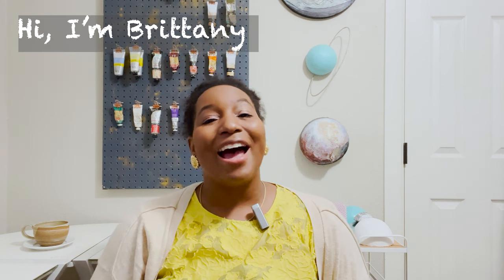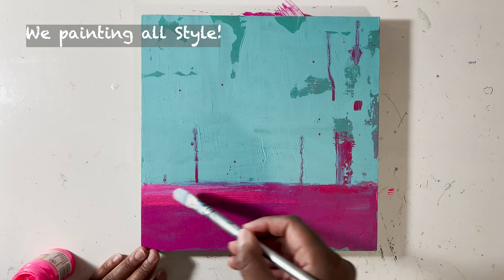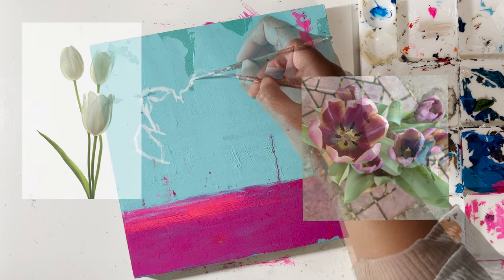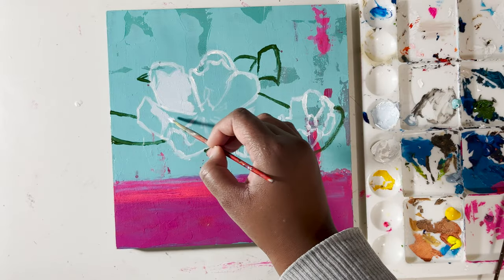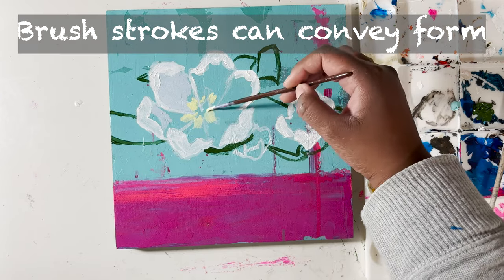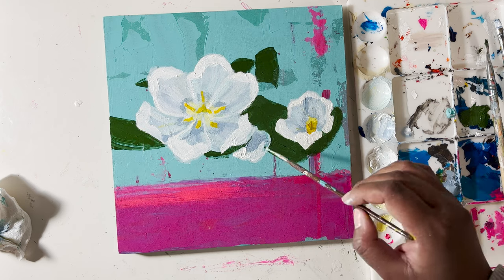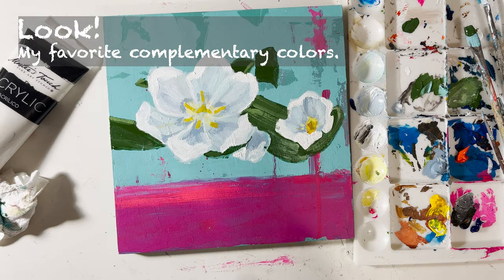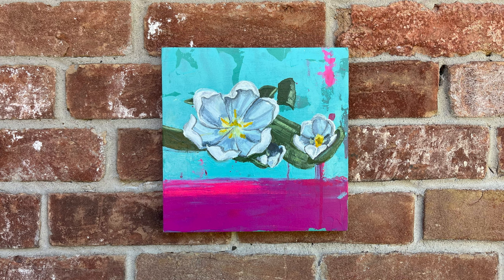How To Paint Acrylic Flowers 2023 [Tips, tricks, and hacks ]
Learn how to paint stylistic flowers using the best tips, tricks, and hacks  to improve your artistic practice. Achieve a colorful creative painting creation using professional tips from my professional experience as a artist. Watch this crash course of everything I’ve learned while attending the Academy of art university in San Francisco.
How flowers are painted will vary with artist as a result of their painting style or stylistic preferences. A Georgia O’keeffe flower would be different from a Picasso flower or even Van Gogh. an aspect that make them the same is the capability of its likeness in identifying that its  a flower. How realistic it looks will depend on you and your preference. The techniques I’m providing will be a stylistic approach rather than realism because that's my preference.

Time Stamps
0:32 Priming your work surface
0:47 Flower types
1:15 Painting the background
1:37 Reference images
2:32 Rule of thirds
3:20 Observe color
3:44 Mix complementary colors
4:14 Brush Stroke form
5:33 Highlights
5:50 Leaf color mixture
6:38 Shadow shading
6:57 Refine

Rocket Jr Sunday Special
King Sis Making me brave
Tyra Chantey Transits (Sped up version ) (Instrumental Version)

Materials:
Canvas size (of your choosing ) mine is 8x8in

Brushes
      Master touch Flat Brush , Round brush, glass jar, spray bottle,  Paper towels, paint palette

Colors: Ocean Green, Florescent pink magenta, Titanium White, Chrome Oxide Green, Cadmium Yellow, Cadmium Orange Phthalocyanine Blue
 (System 3 Paint in Wedgwood)

Cost effective Color Substitutions

Michaels Craft Smart 16 color matte value pack